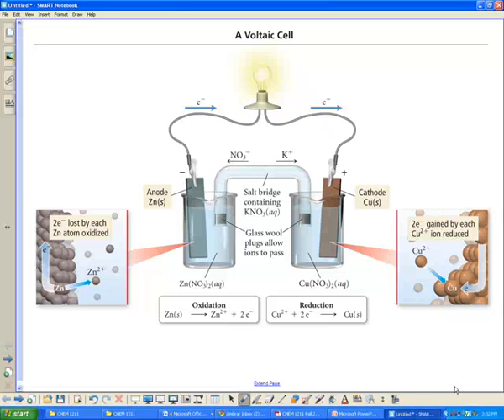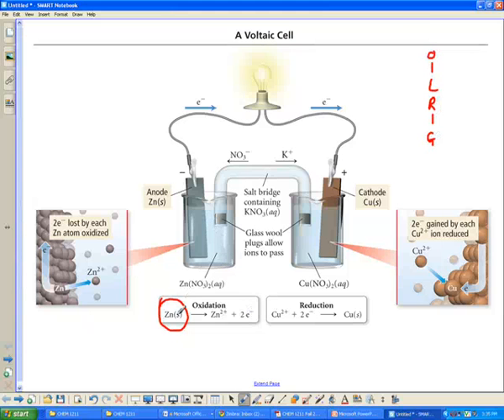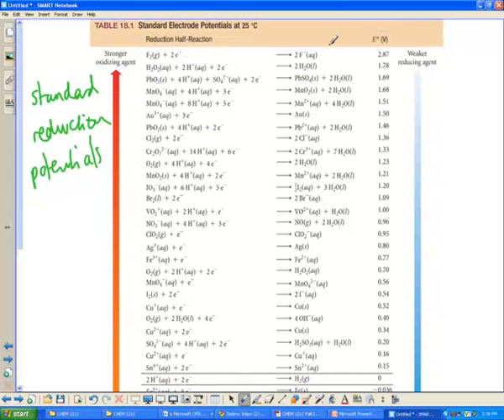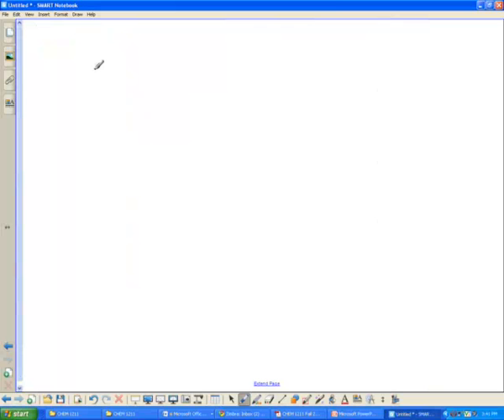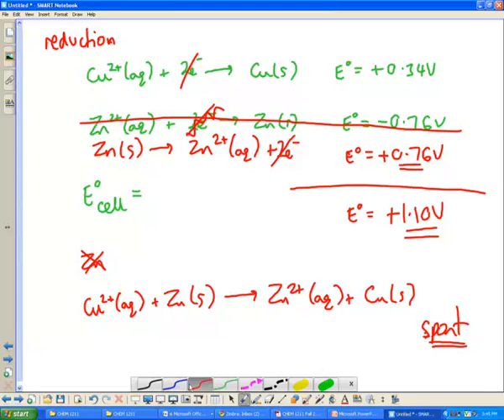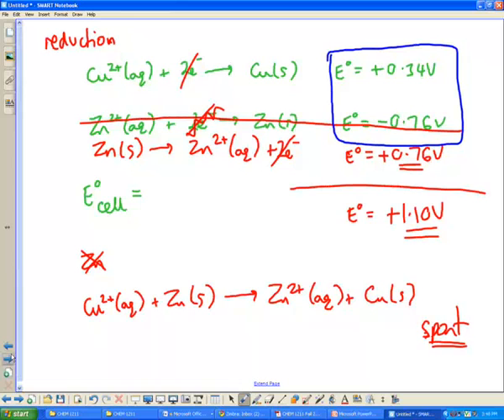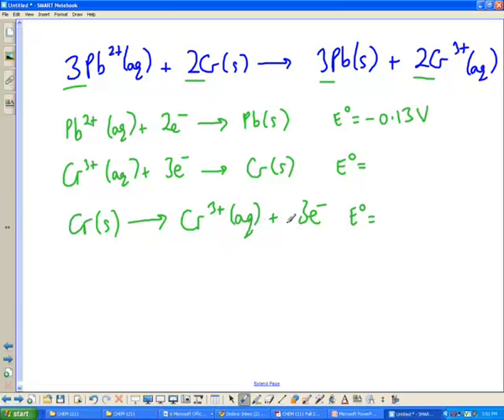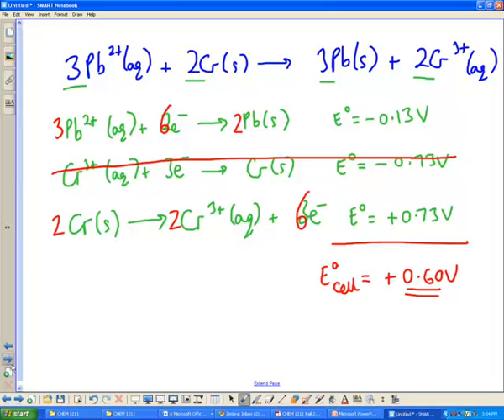Voltaic Cells and Cell Potential